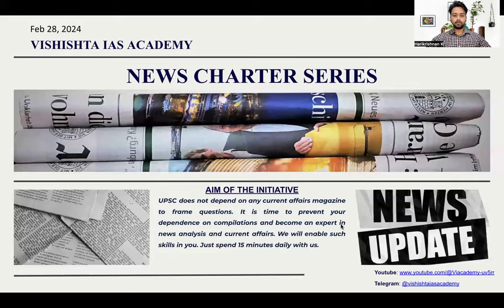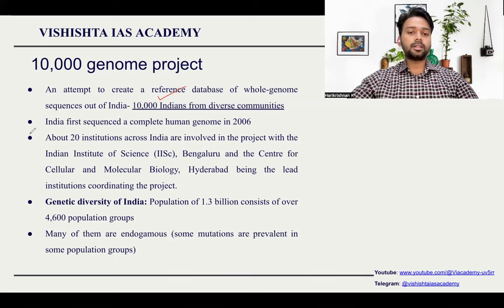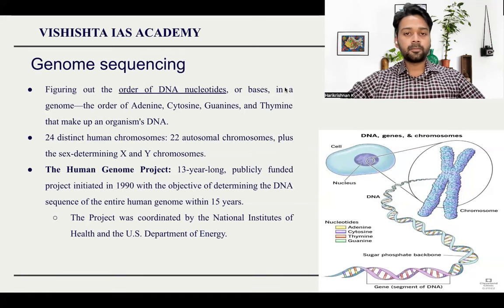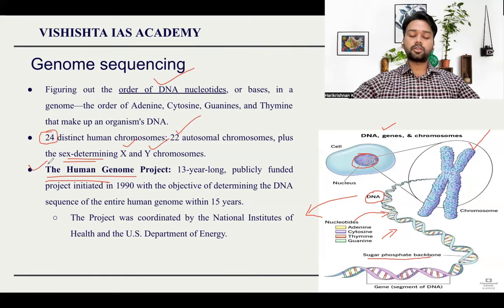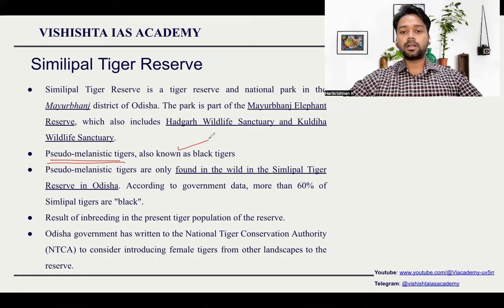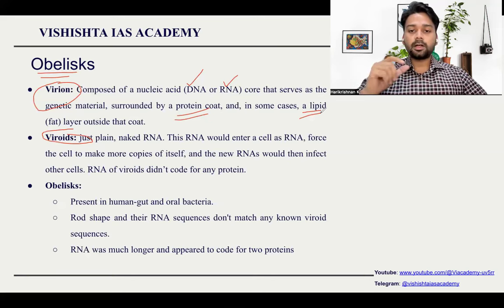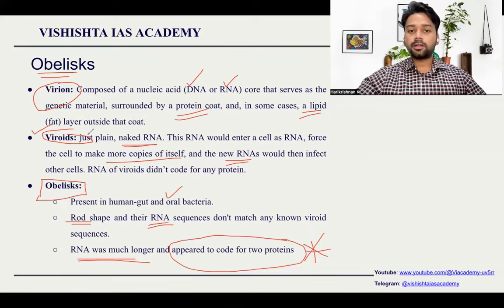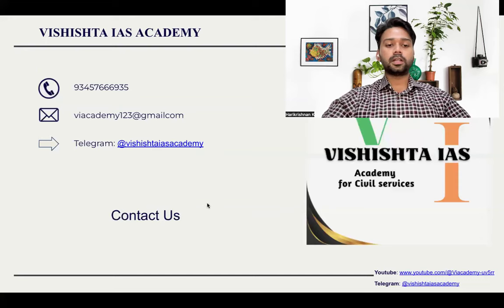News Charter 28/02/2024 I UPSC Current Affairs Daily for Prelims, Mains and Interview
News Charter 28/02/2024 I UPSC Current Affairs Daily for Prelims, Mains and Interview I Vishishta IAS Academy